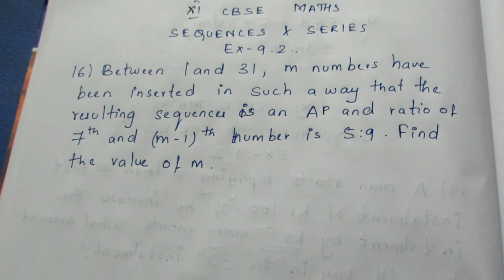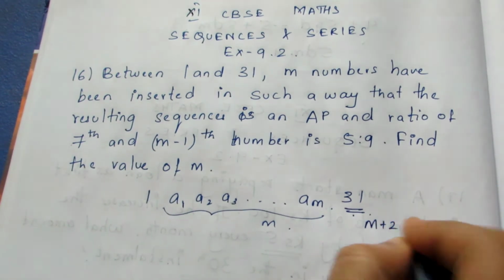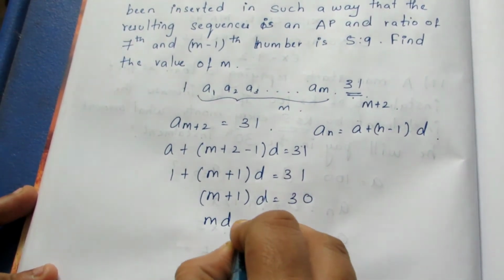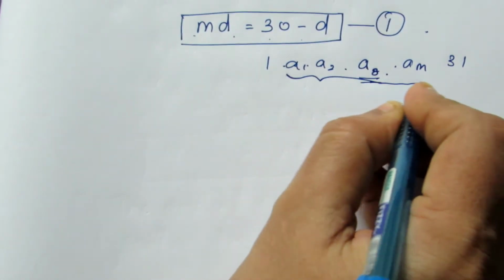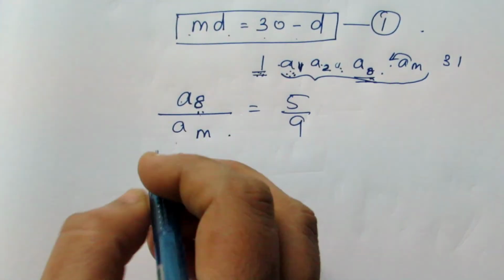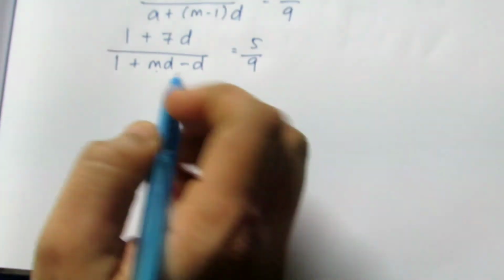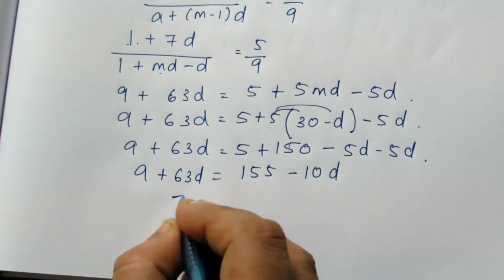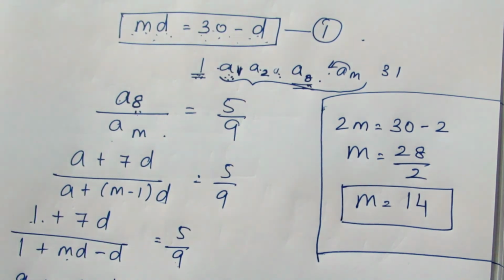CBSE NCERT CLASS 11 MATHS SEQUENCES & SERIES EX 9.2 SUM 16 (SOLUTION IN ENGLISH)